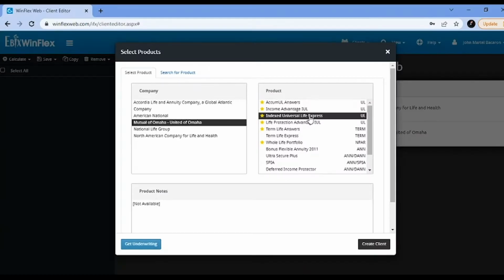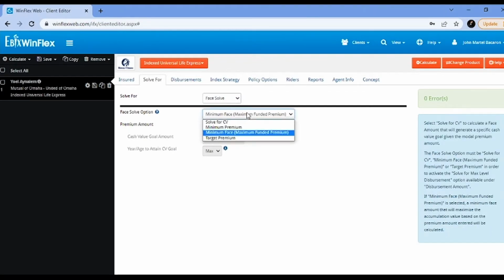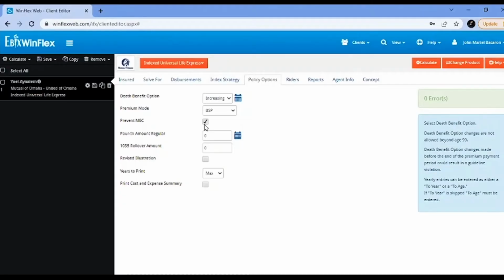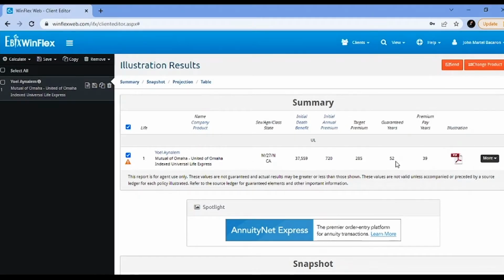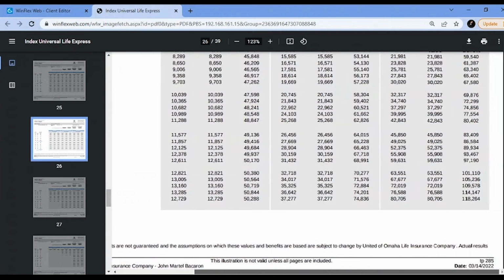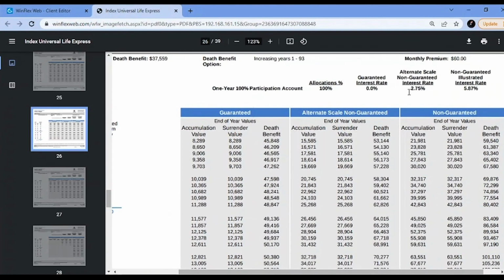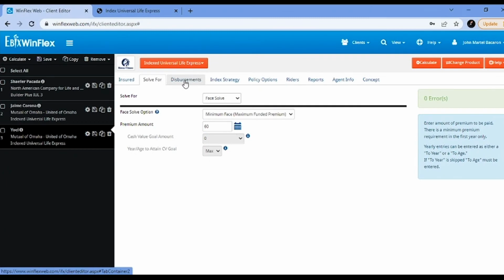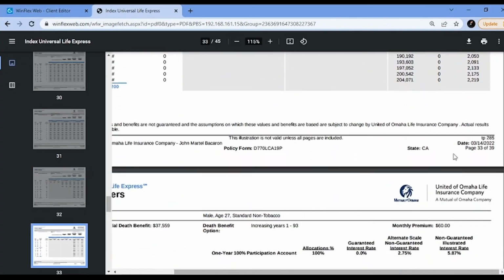Index Universal Life Express Product Training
Index Universal Life Express Product Training with John Bacaron and Yoel Aynalem. This is meant for agents that want to learn more about IULs and how to properly over fund the policy.